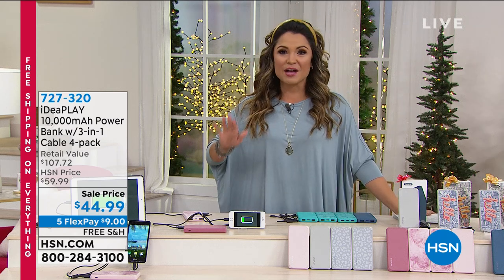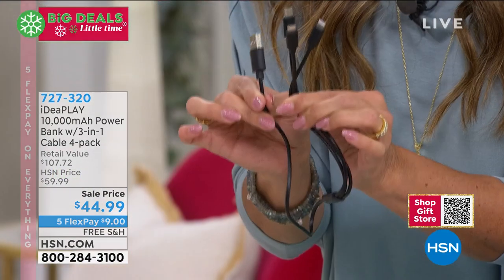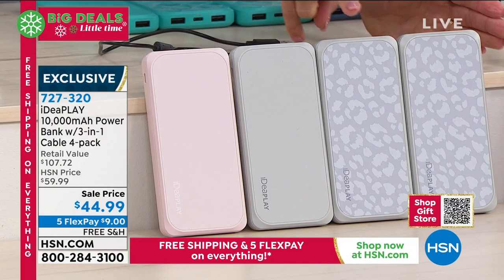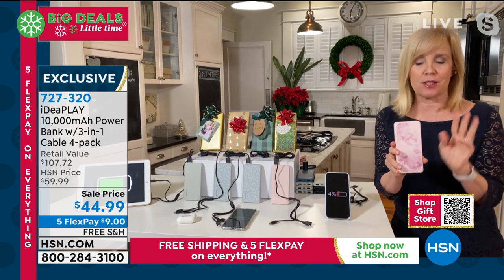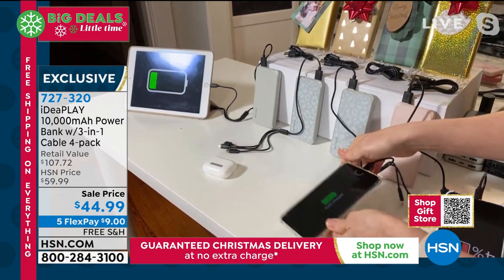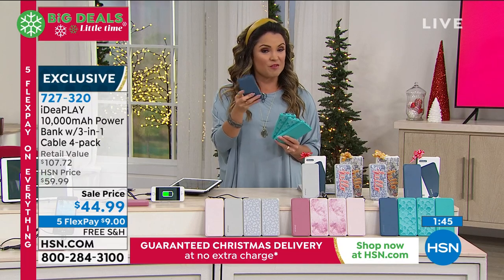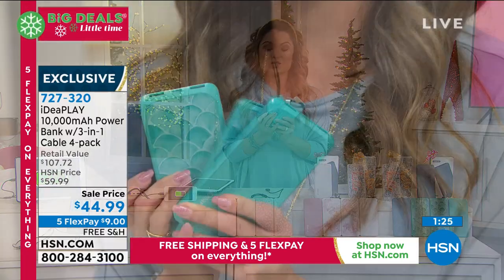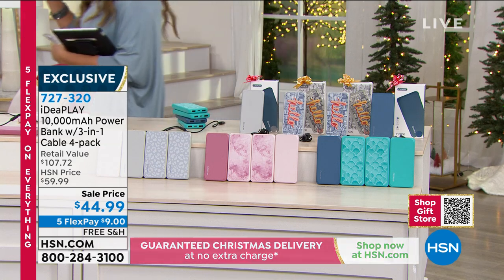iDeaPLAY 10,000mAh Power Bank with 3in1 Cable 4pack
When life doesn't have time to slow down, the iDeaPLAY power bank has your back for all your charging needs. Don't worry about finding a wall outlet when you run out of power this 10,000mAh portable charger holds enough power to recharge smartphones, tablets, headphones, gaming devices, and more. No matter where you're going or what you're doing, this powerful companion helps you do it with confidence.

    (4) 10000mAh power bank (pattern)
    (4) 3in1 charging cables
    4 Manuals